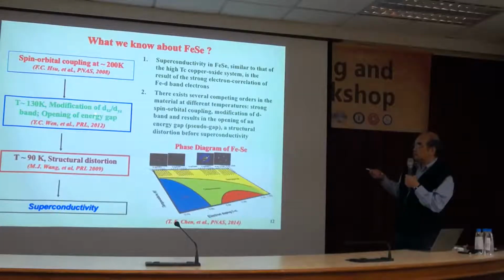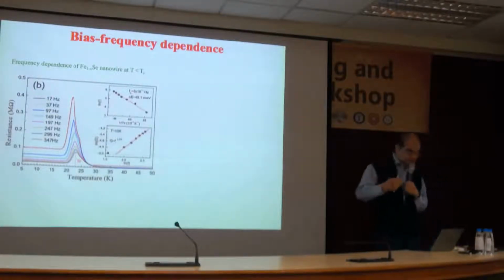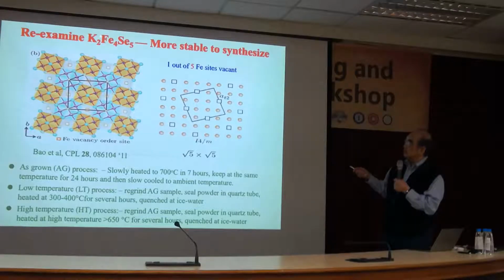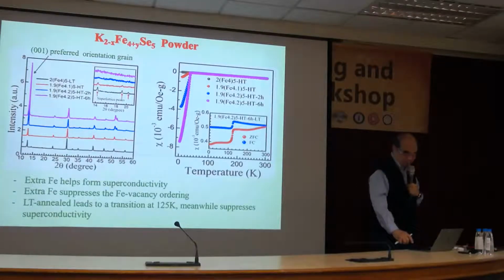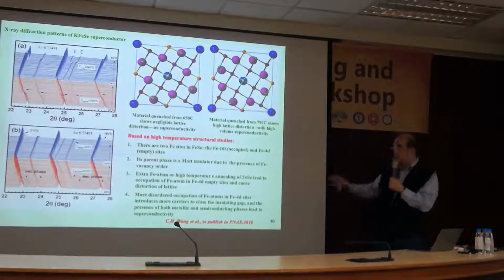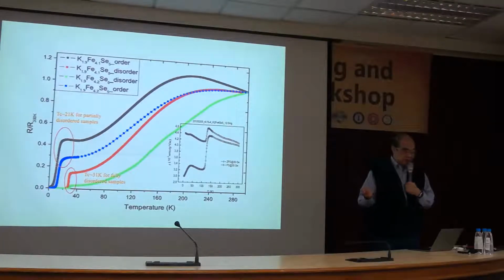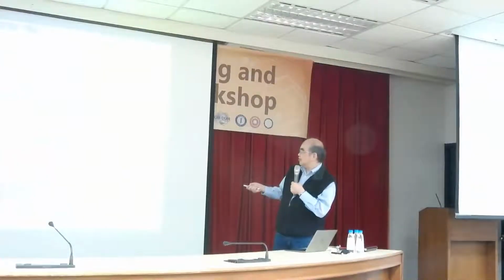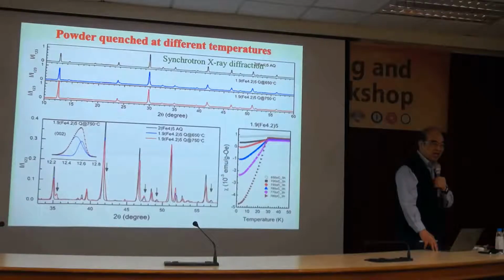2019 ICAM-NCTS: 16-2 Role of Fe-vacancy in FeSe and Related Superconductors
Correlation and Superconductivity in d- and f- Electron Systems I.
(Chair: Henri Alloul)
Speaker: Maw-Kuen Wu